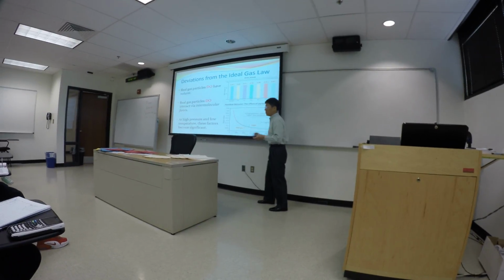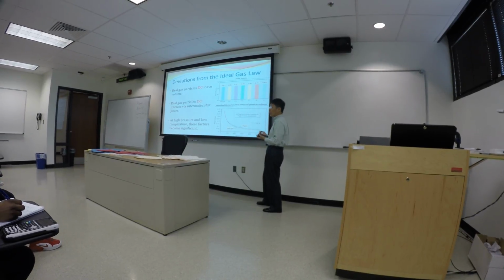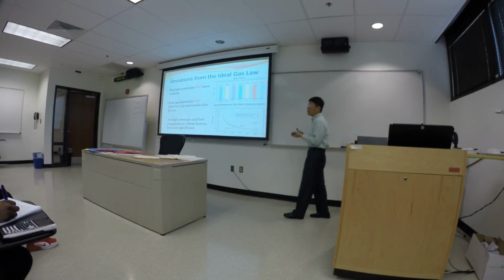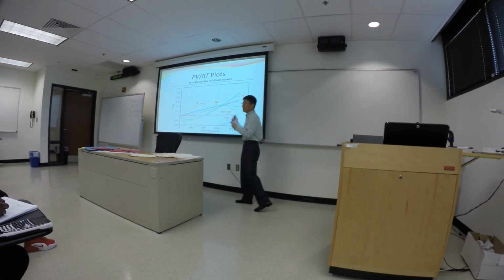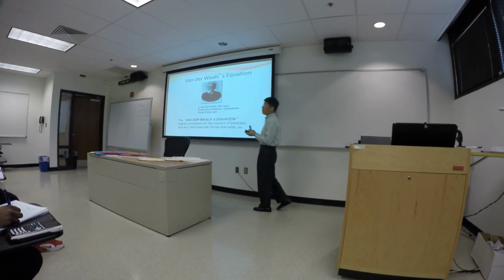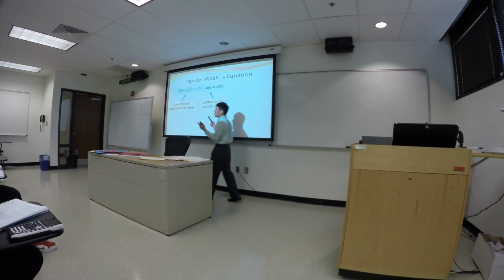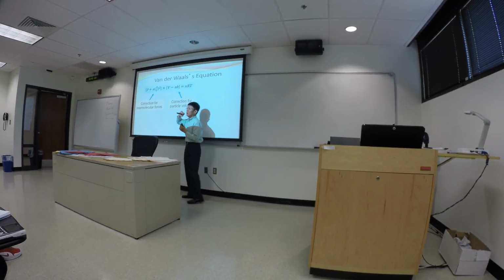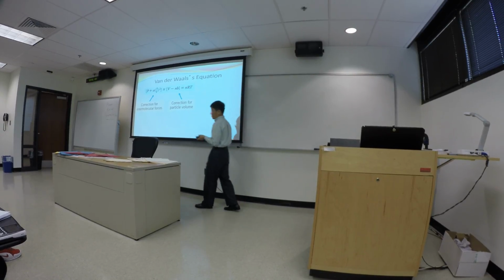Day 9 Part 15 Lecture General Inorganic Chemistry 101 GoPro Hero 4 Black Edition 4K